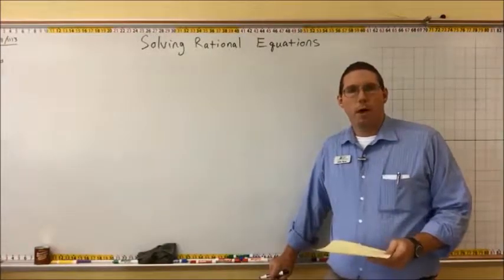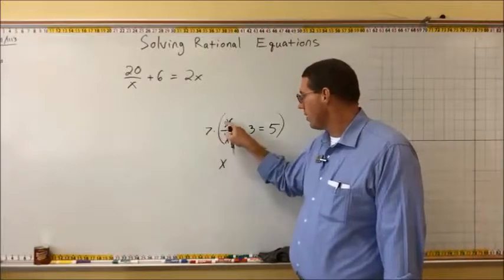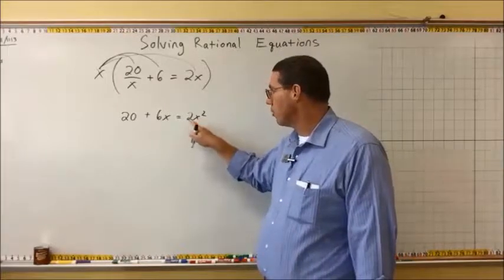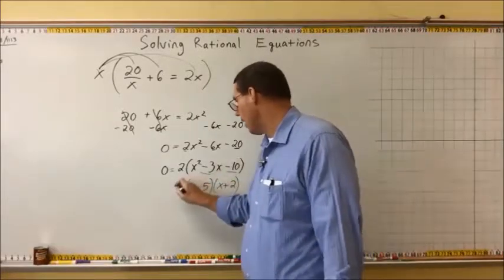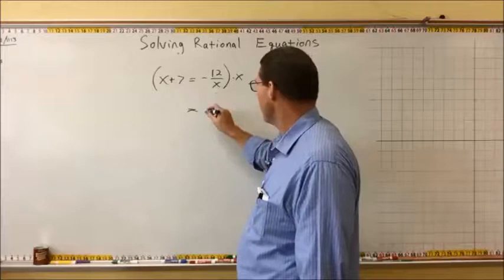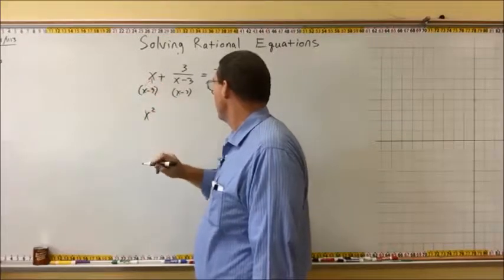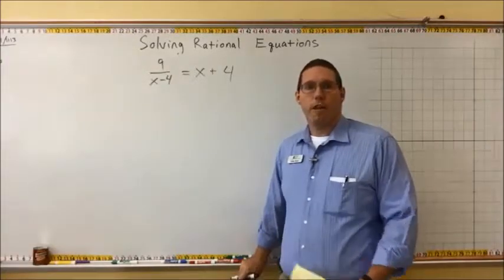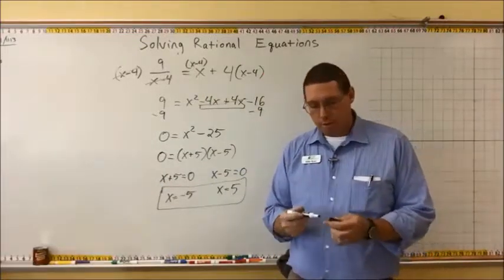Solve Rational Equations Part 1 - Mr. Ryan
Mr. Ryan explains how to solve a rational equation that contains one rational expression.